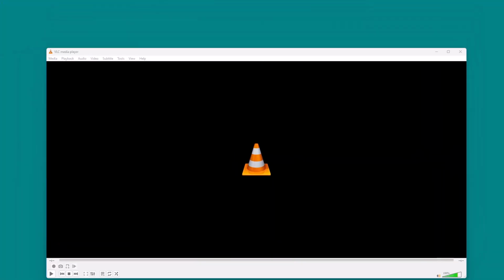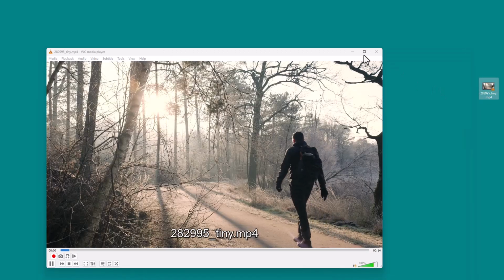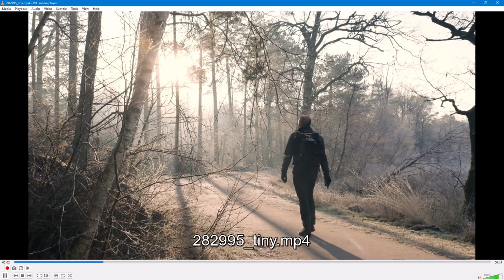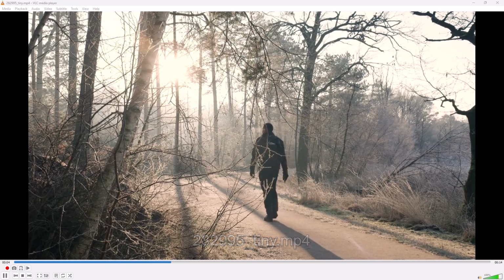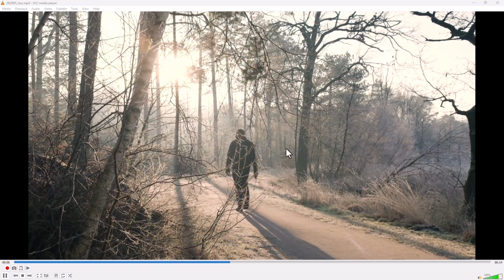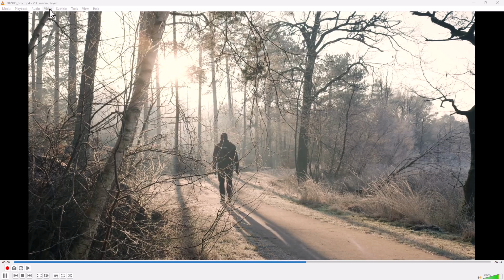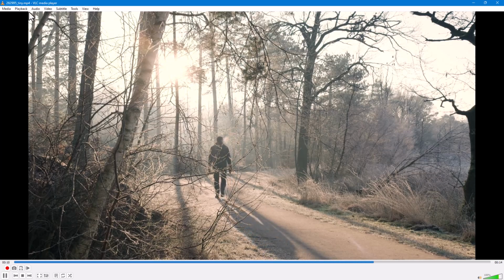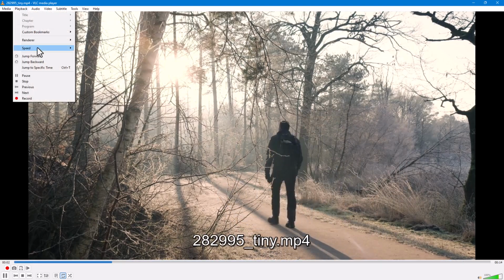VLC - Lesson 15 - Adjusting Playback Speed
In this tutorial, we’ll explore the essentials of Adjusting Playback Speed in VLC Media Player